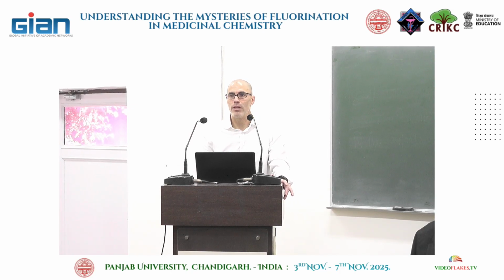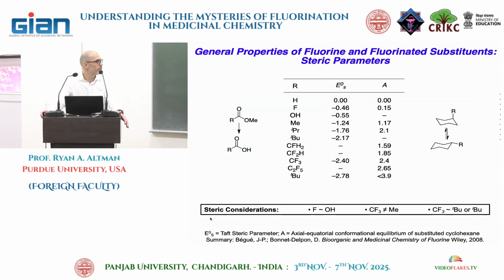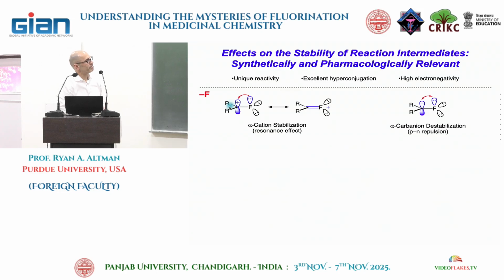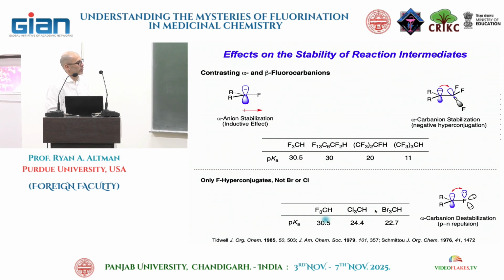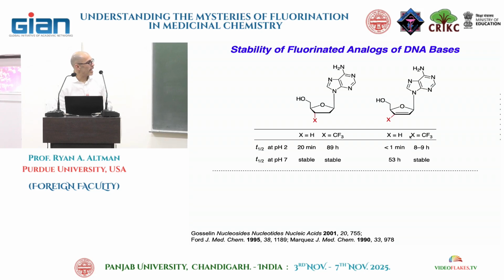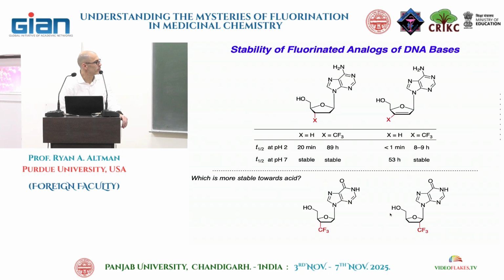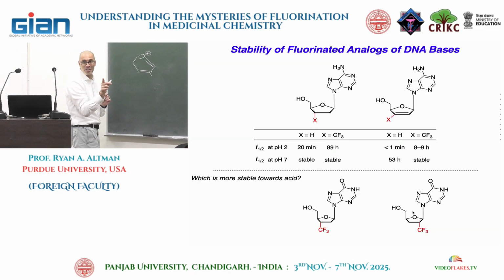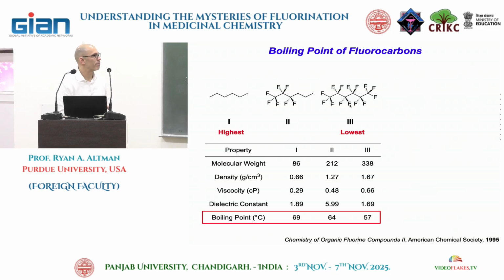L01 Physical Principles, Stability, Reactivity Patterns of Fluorine and Fluorinated Groups